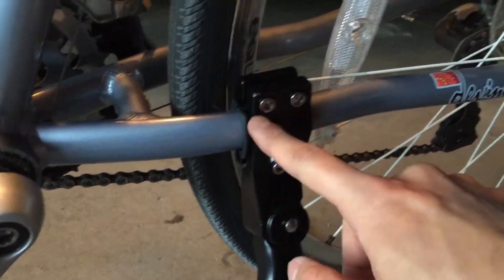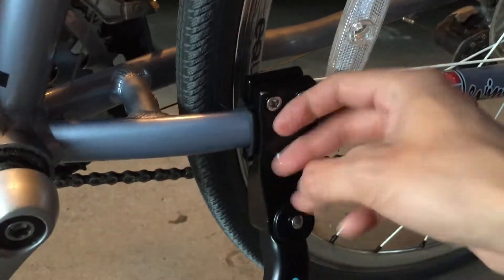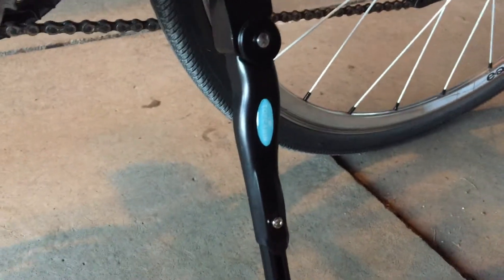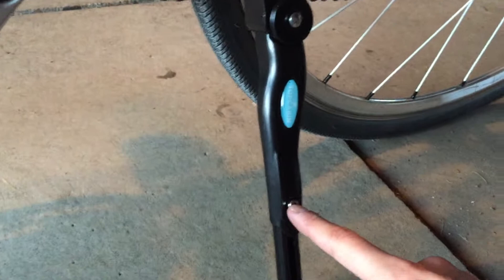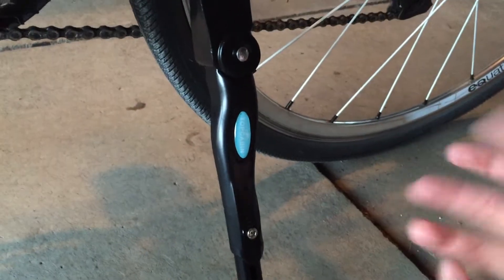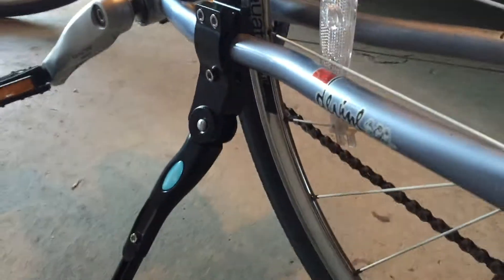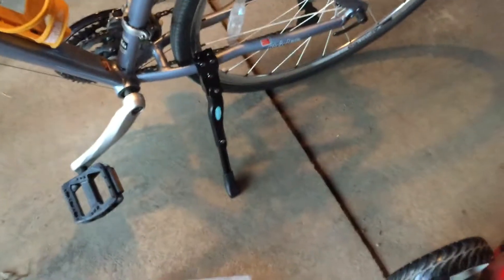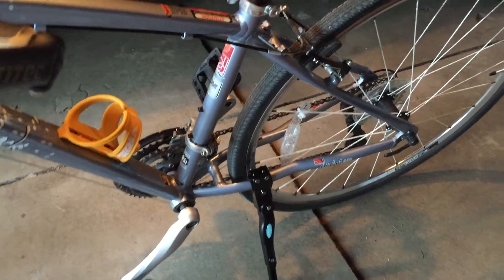TOPCABIN Bicycle Adjustable Aluminium Alloy Bike Bicycle Kickstand Side Kickstand by onza04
Direct link to amazon's site for exact product purchased

Drop tested held up just fine! Easy install, cheap, effective!